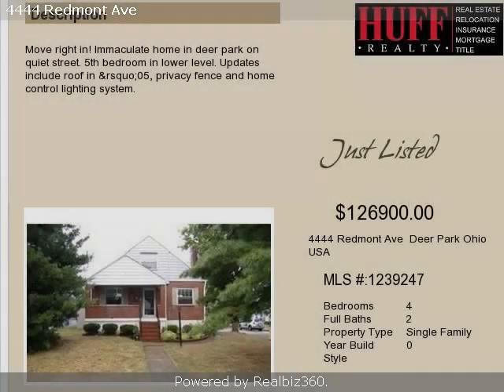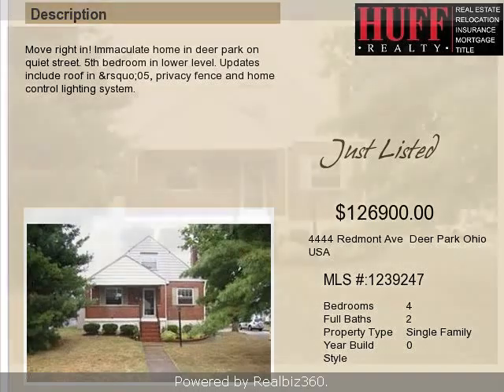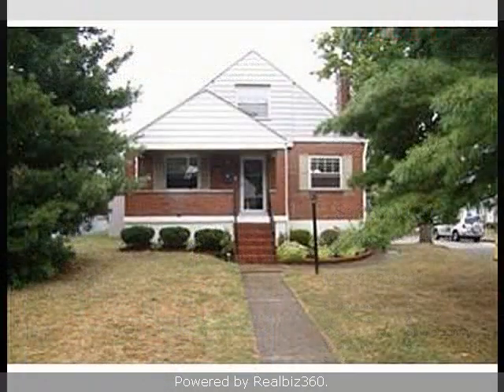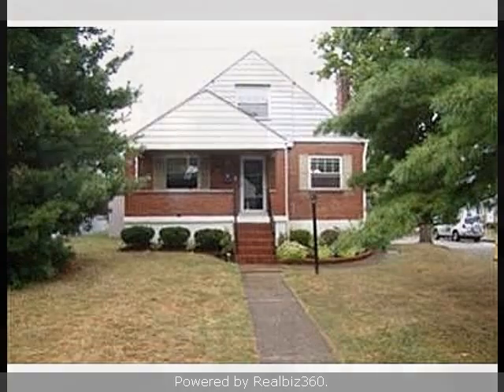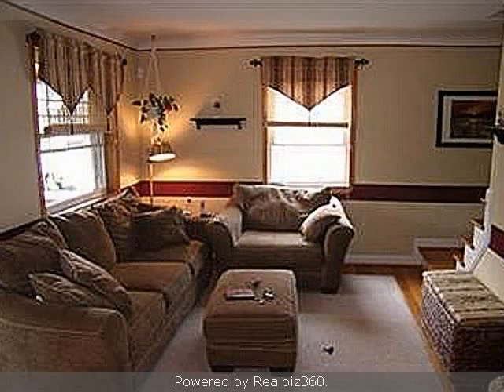Real estate for sale in Deer Park Ohio - 1239247